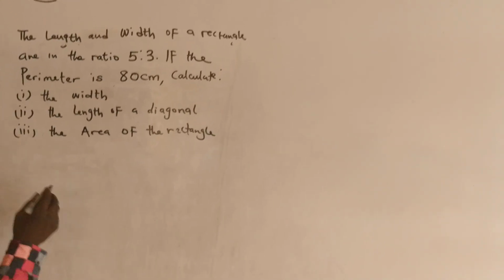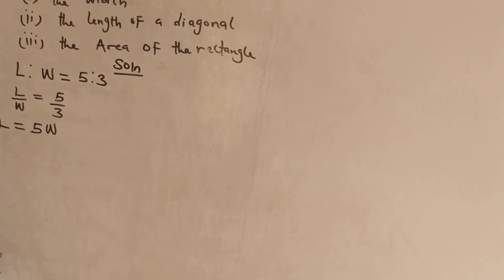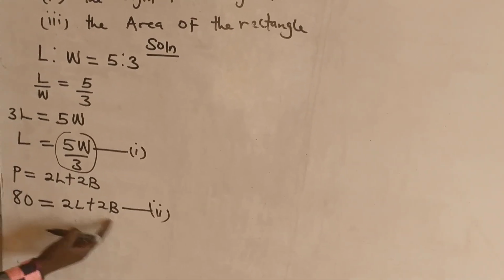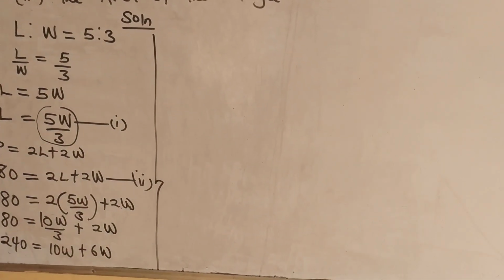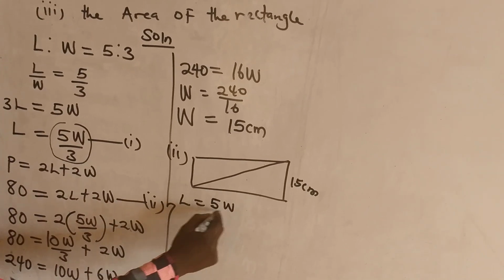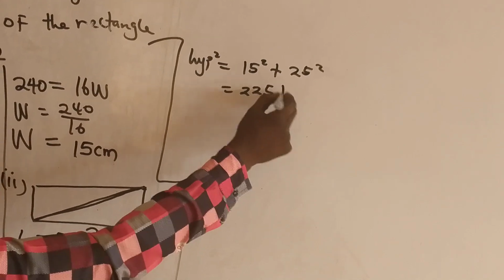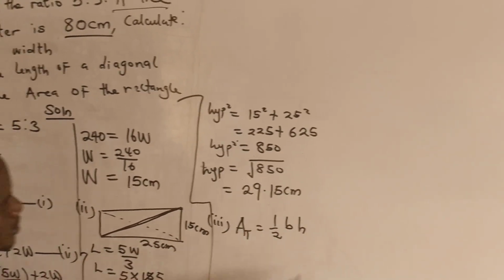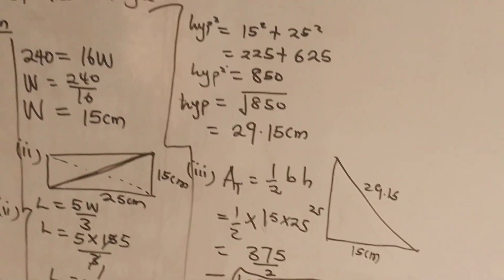||SIMULTANEOUS LINEAR EQUATIONS|| word problems Leading to Simultaneous equations||